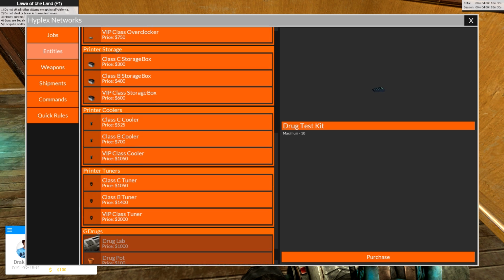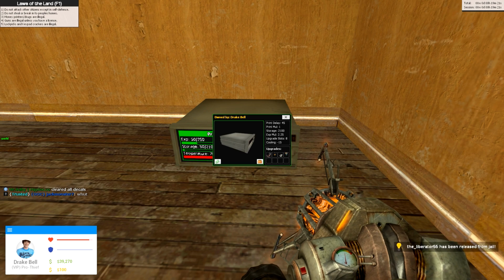Garry's Mod: DarkRP: INSANE RAINBOW COLORED PHYSGUNS! [172]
(Crident hosting no longer exists)

(Hyplex has been shut down & no longer exists)

- EliteStudio